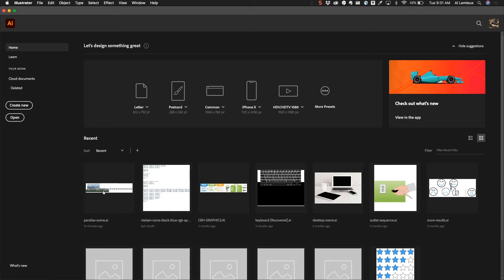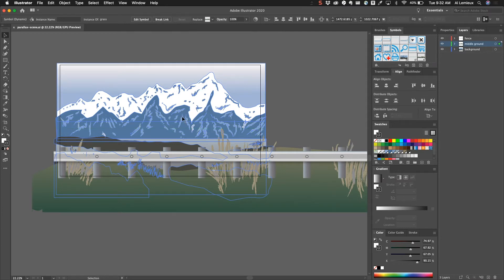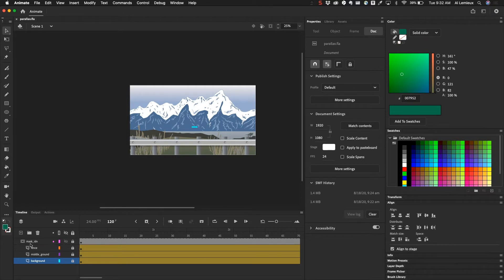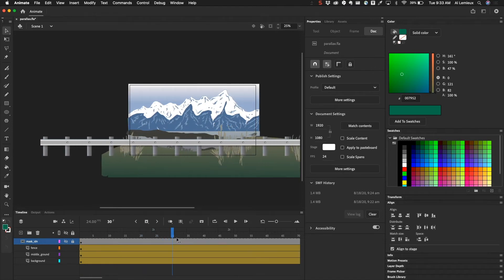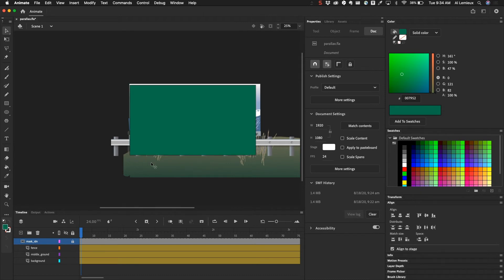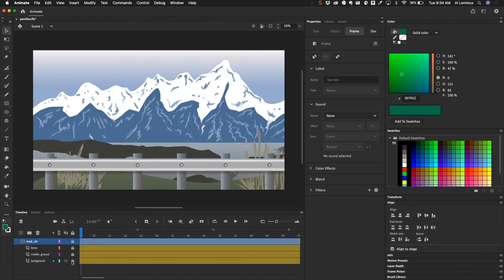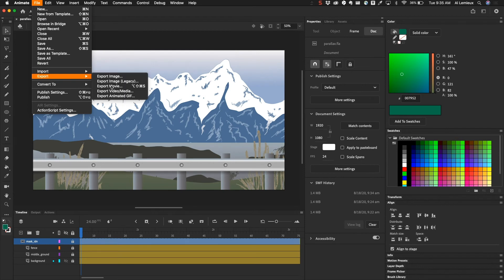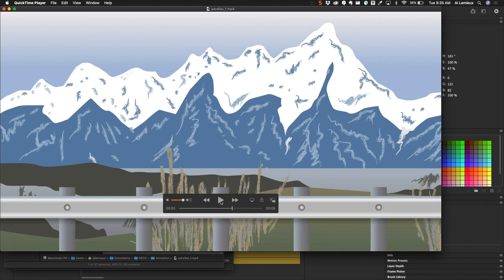Adobe Animate Parallax Animation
In this video, you'll learn how to build a parallax animation in Adobe Animate with assets from Adobe Illustrator.